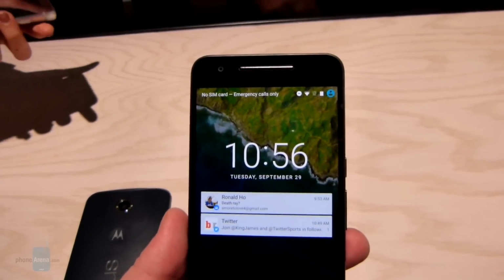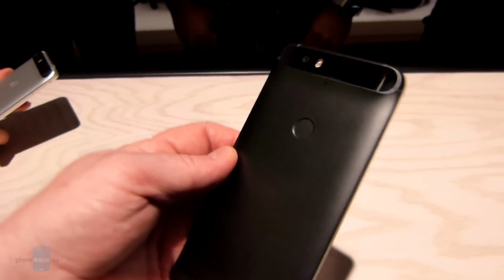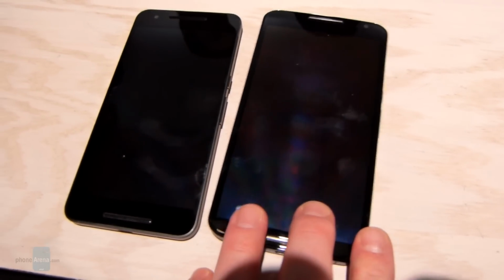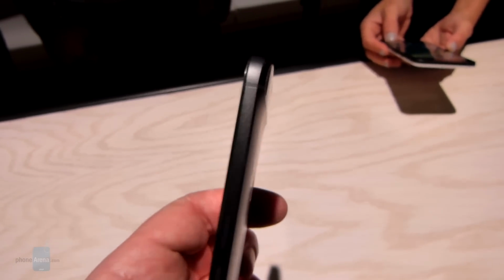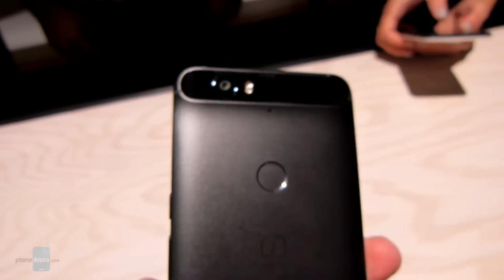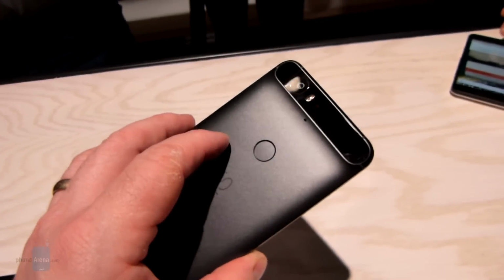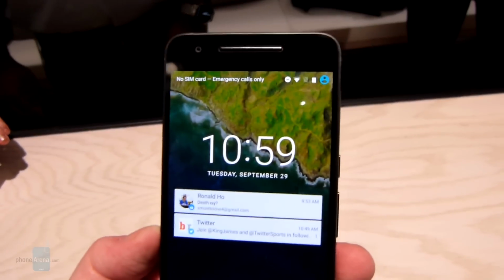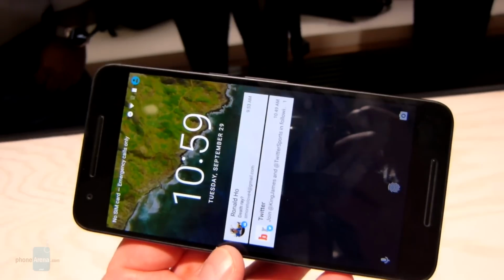Google Nexus 6P hands-on: Huawei joins the Nexus club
Here's our first, intimate (as intimate as it can be with all these people around) look at the Google Nexus 6P by Huawei: hands-on time!